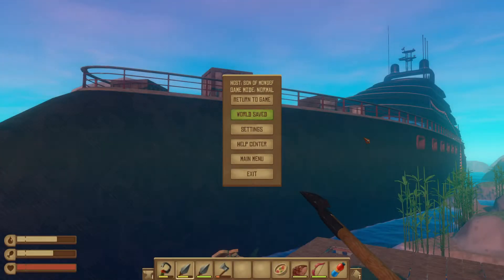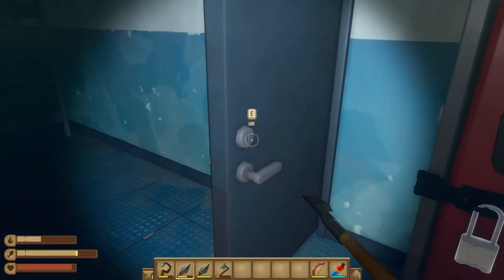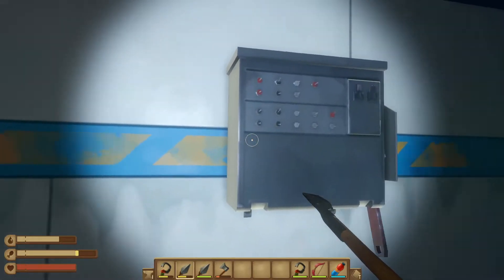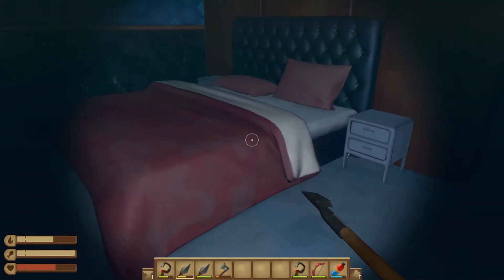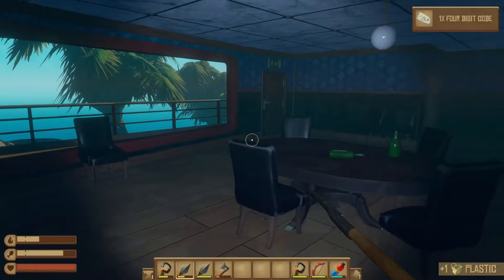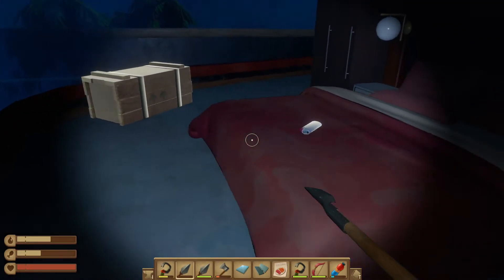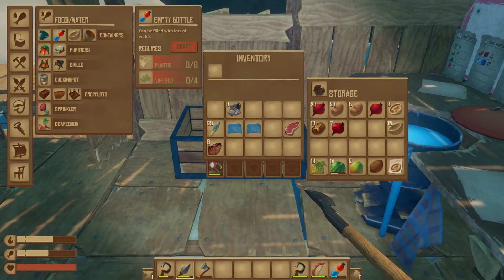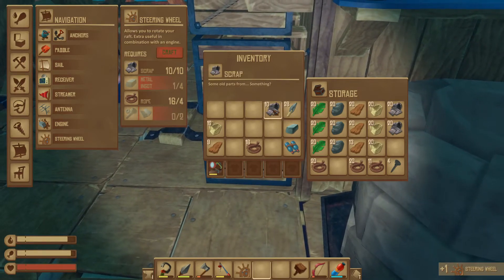Raft. Season 2. Part 10. Exploring the cruise ship (Vasagatan).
In this episode I'm going to be exploring the entire ship! I'll also be exploding it, but just a little bit.